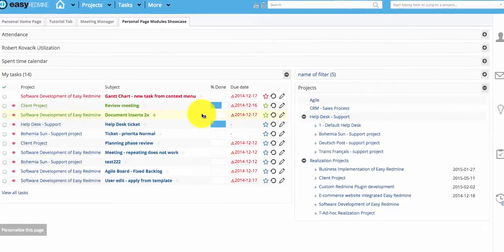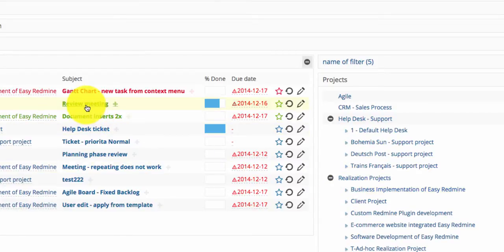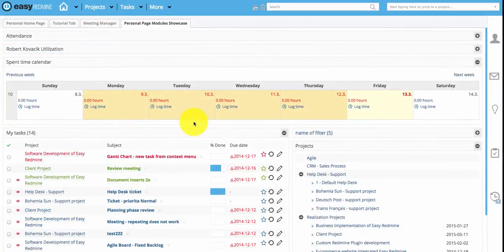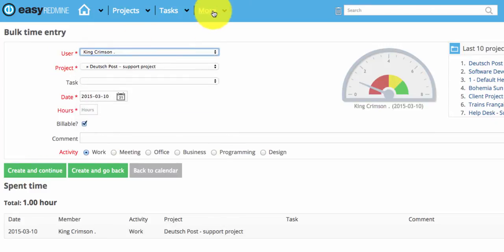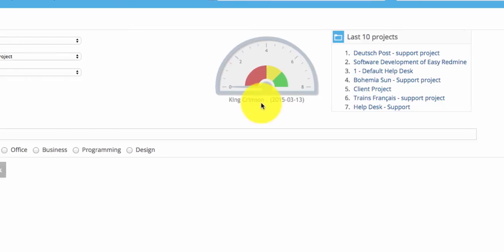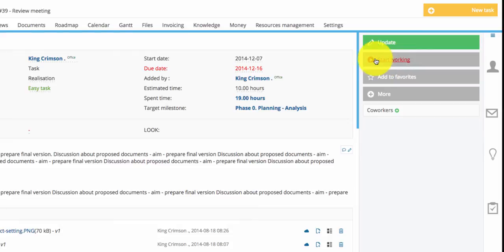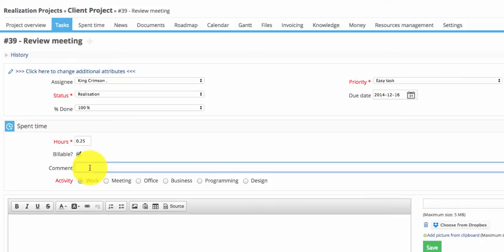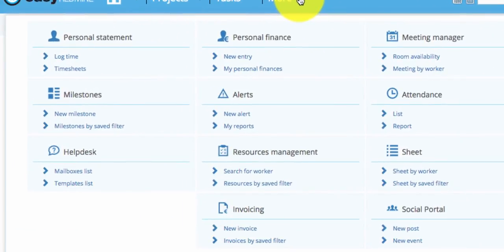Logging time in Easy Redmine